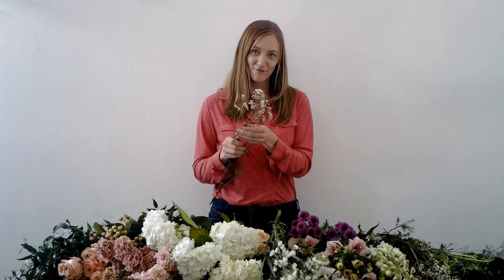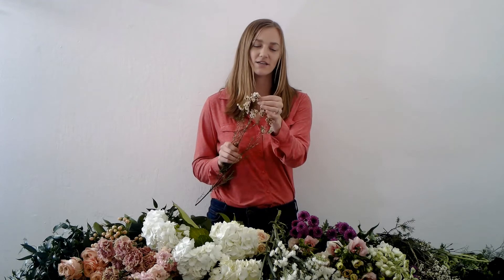Why I love wax flower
Wax flower is a beautiful, delicate, small flower. It lasts very well out of water and I use it in a lot of my designs.